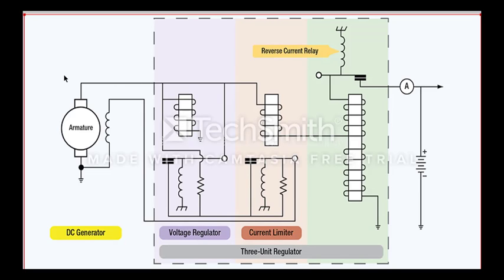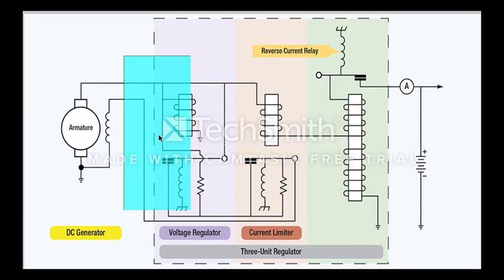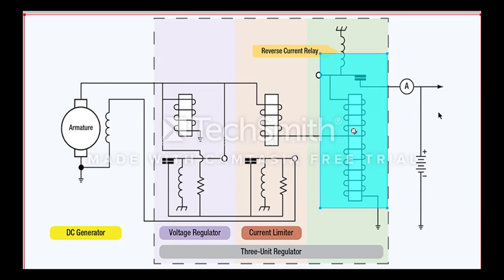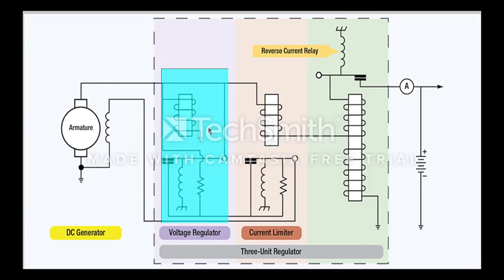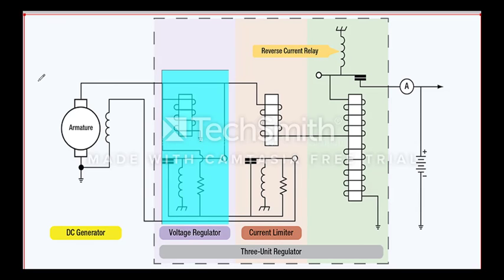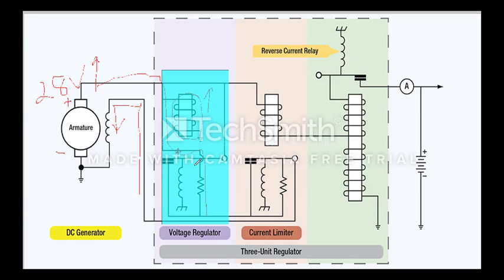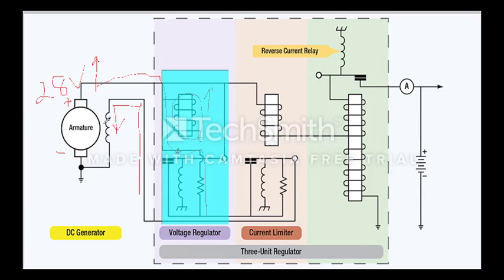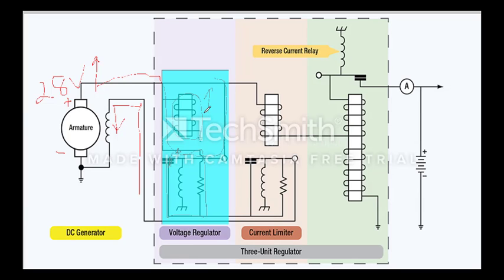Voltage Regulator (three pin regulator)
Description of voltage regulator in three pin regulator